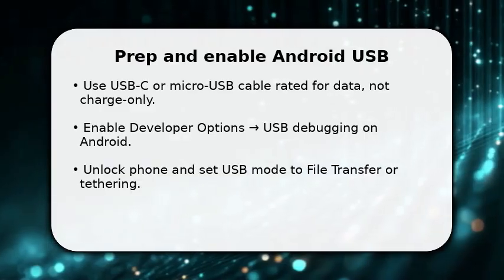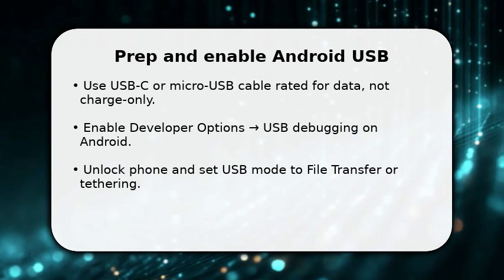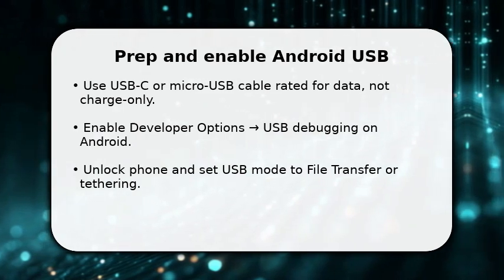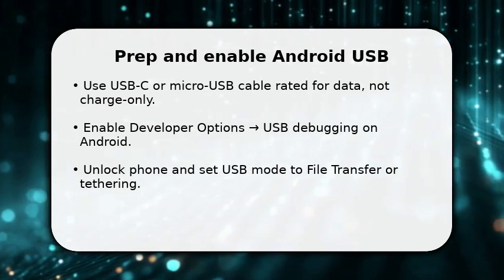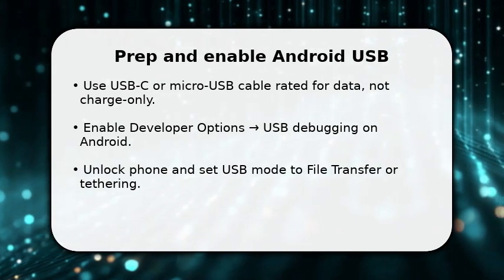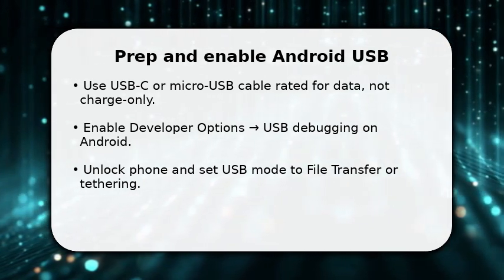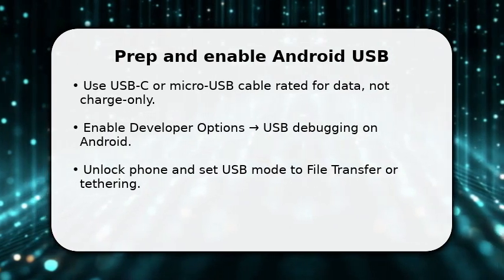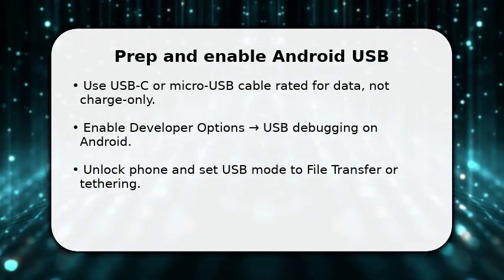How to Usb Tether Android to Mac (full Guide)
Discover the step-by-step process of connecting an Android device to a Mac using USB tethering. This comprehensive guide covers all necessary settings, troubleshooting tips for common issues, and how to optimize your connection speed.

USB Tether,